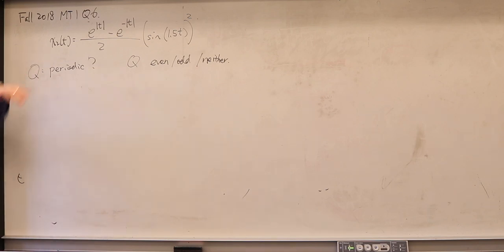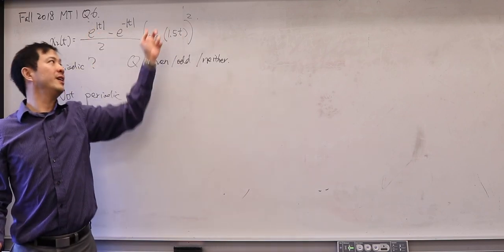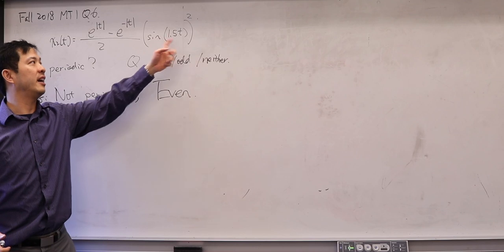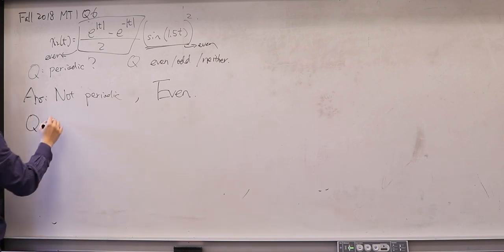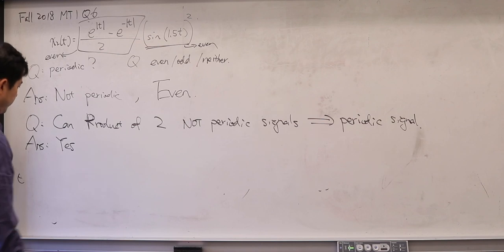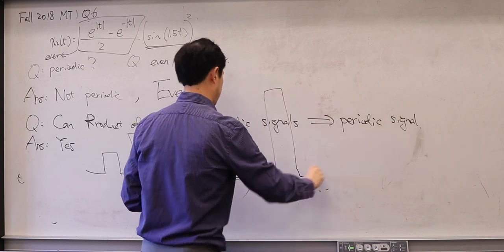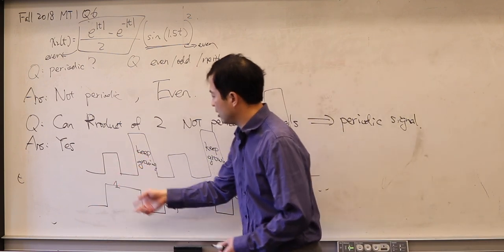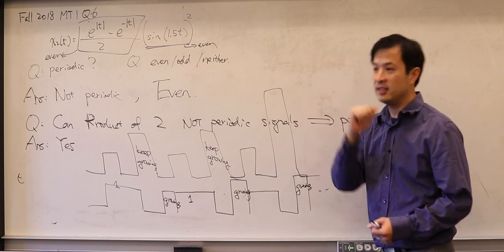2019Sep12th_2018fall_MT1Q6_Whether the continuous function is periodic or not, even/odd/neither.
Whether a continuous function is periodic or not, even/odd/neither.

0:00-0:35 Introduction to question.
0:36-1:15 Is the signal periodic or not?
1:16-2:23 Is the signal even or odd?
2:24-5:45 Can the product of two non-periodic signal be periodic?